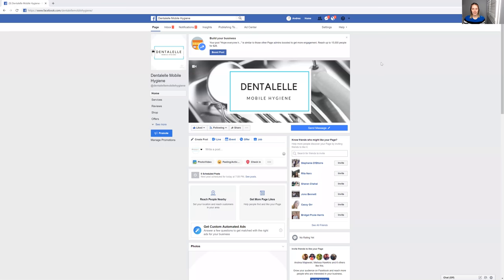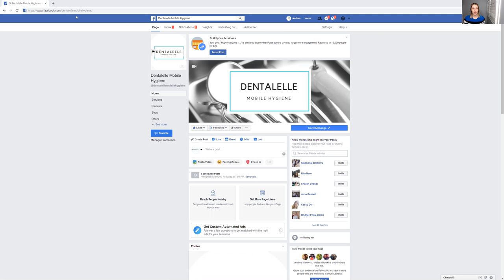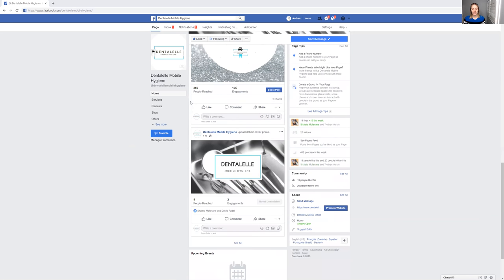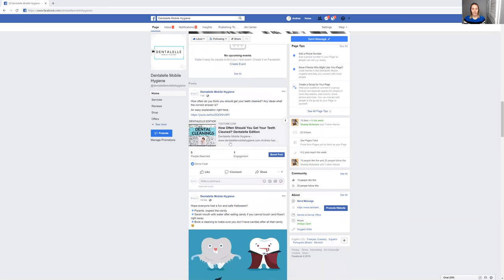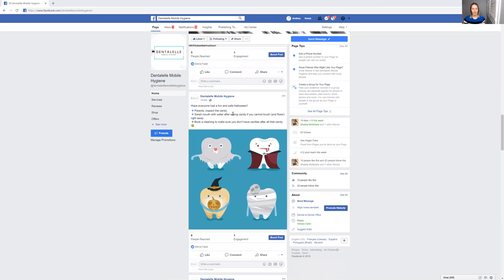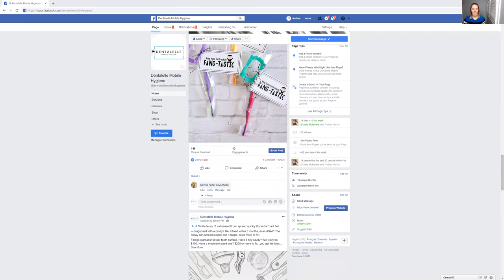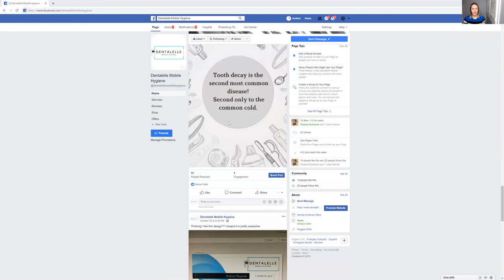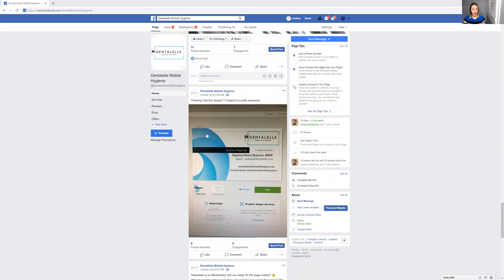Week 1- My Mobile Dental Hygiene Business!